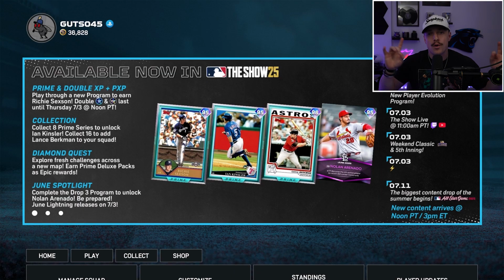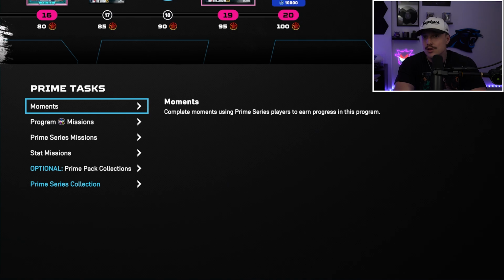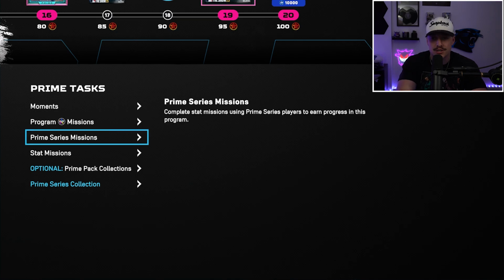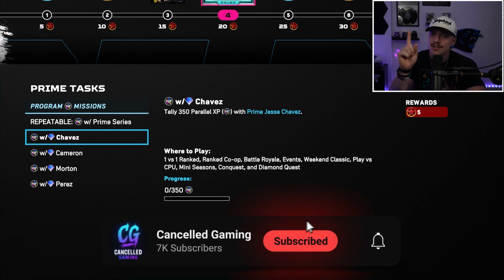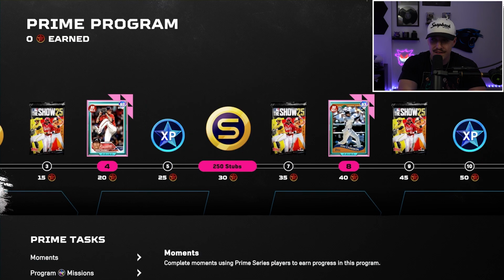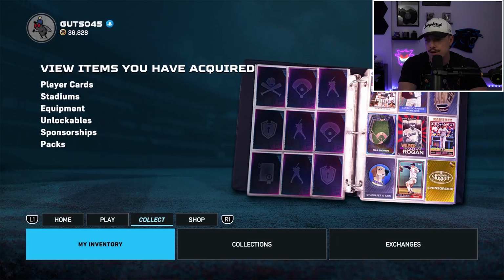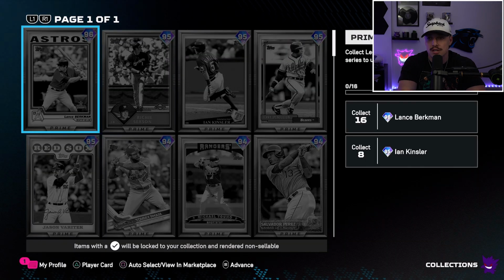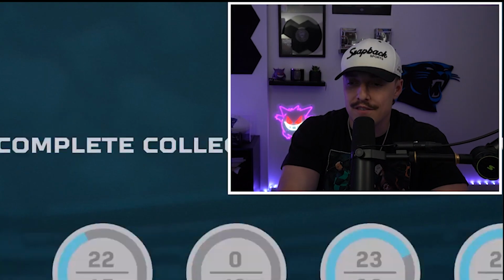The FASTEST way to get Lance Berkman prime series card in MLB the Show 25!